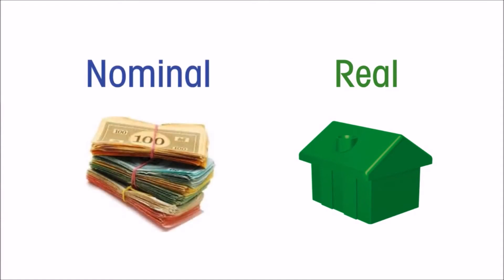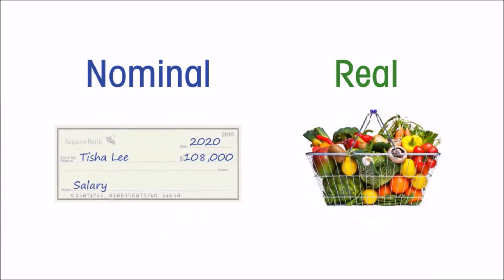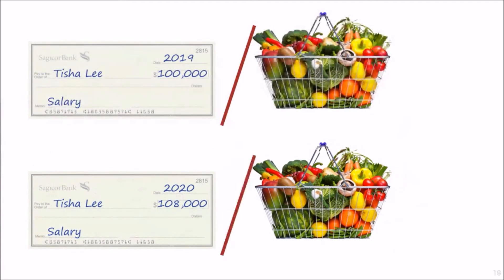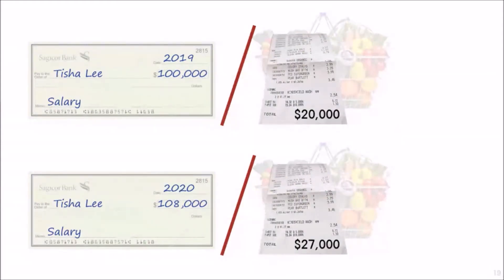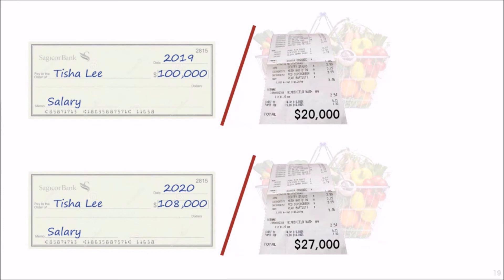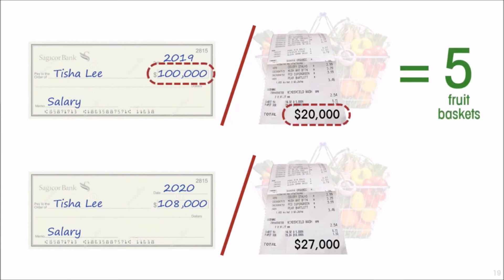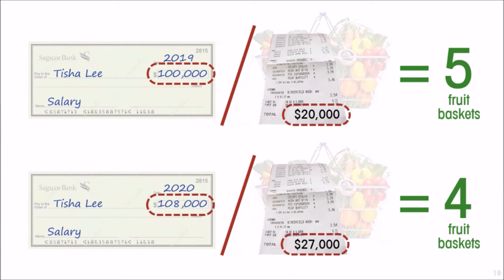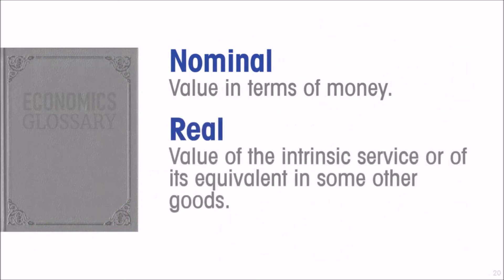Economics Glossary: Nominal versus Real Values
Definition of nominal and real assets and an explanation of the difference between the two.